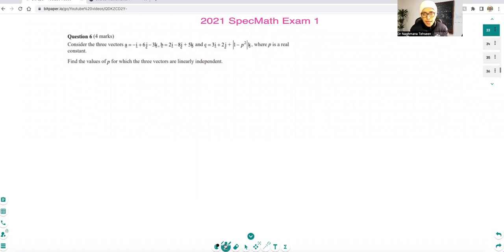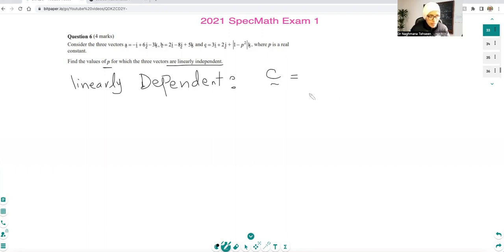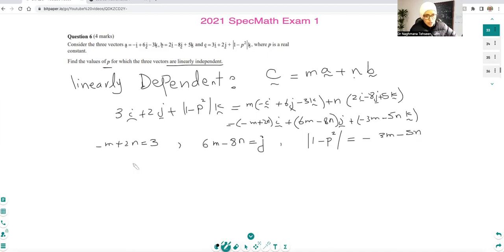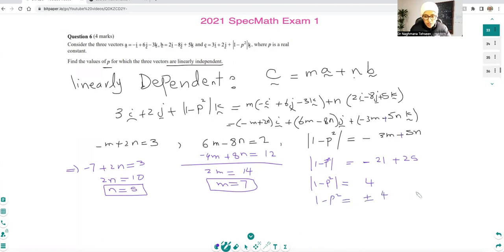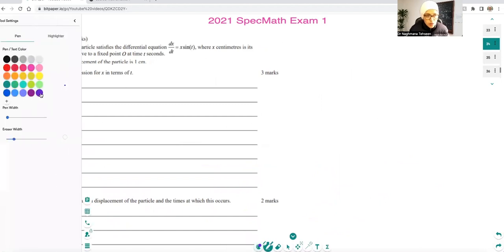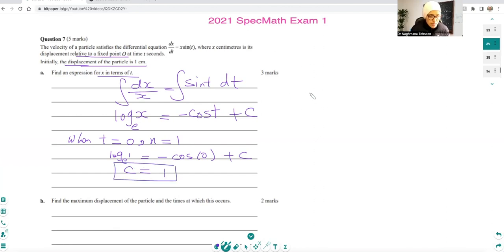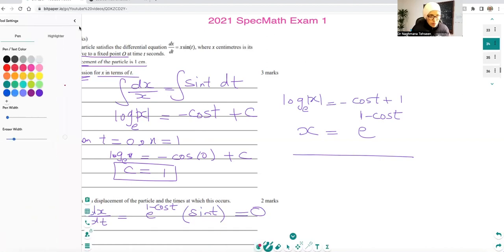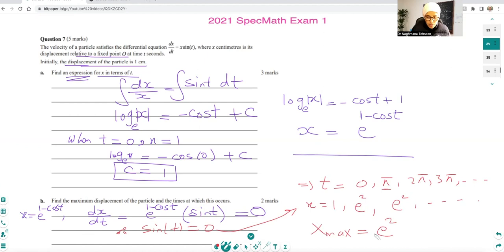Specialist Maths Exam 1 Question 6- Question 7_ 2021solutions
My name is Dr. Naghmana Tehseen and I am an online maths tutor.  I have extensive teaching experience. As a maths specialist, I am making it my life mission to make sure every child has an opportunity to explore the beauty of mathematics.
Specmaths exam 1

These solutions are just a guide... Pay attention to any calculation errors.

VCAA retains all copyrights to all the exam materials. VCAA is the trademark of the Victorian Curriculum and Assessment Authority.
Past VCE exams and related content can be accessed directly